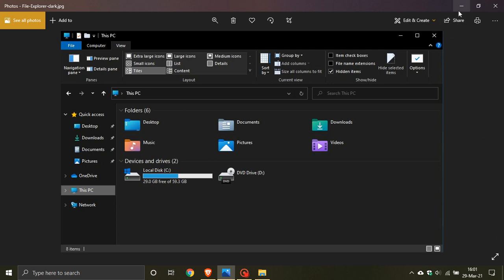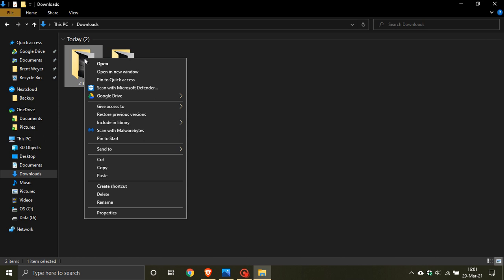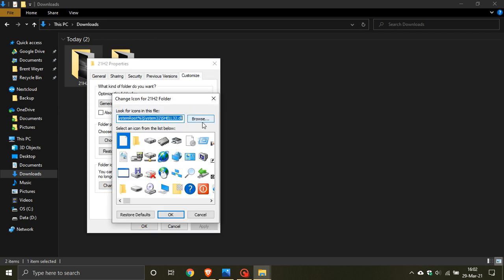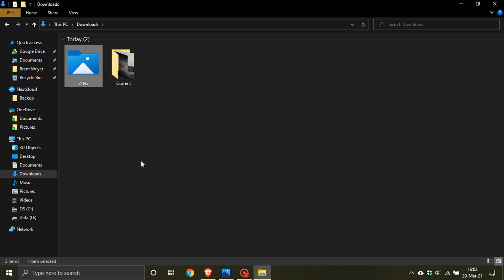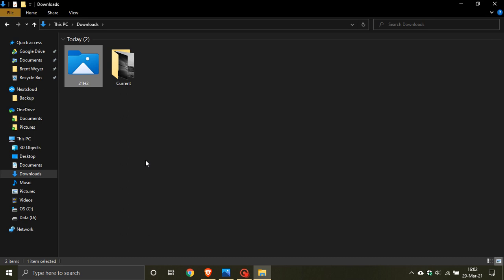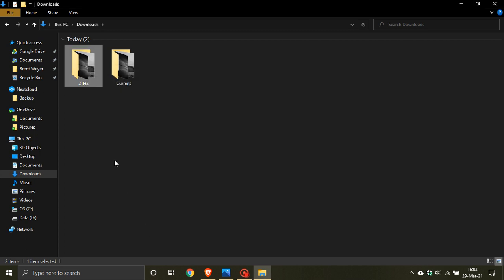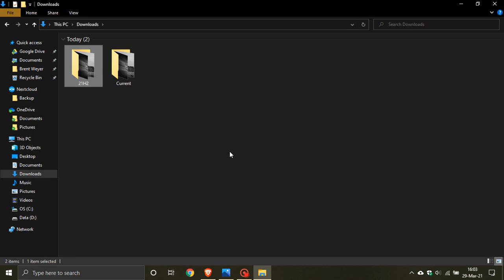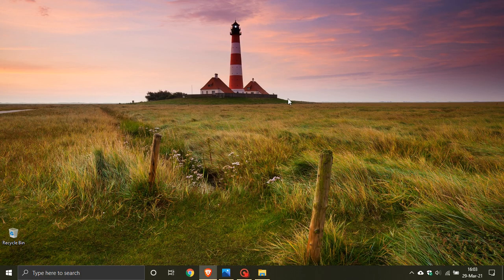Windows 10 21H2 folder icons do not offer a file preview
I hope you enjoy this video. The only problem with the new icons is that folders do not offer a preview of the types of files stored in the folder.